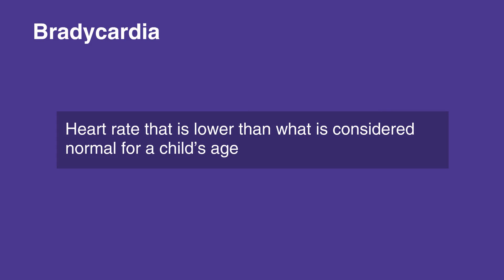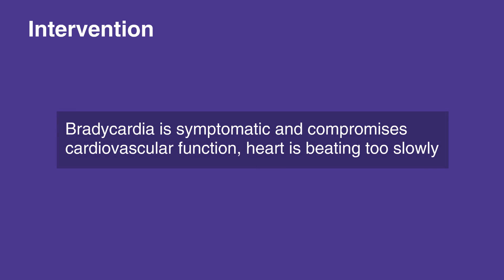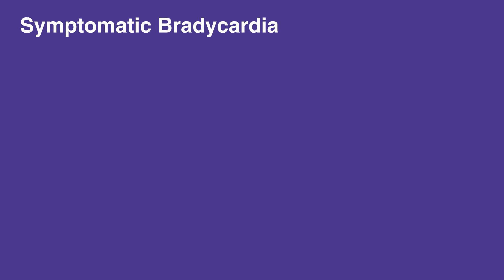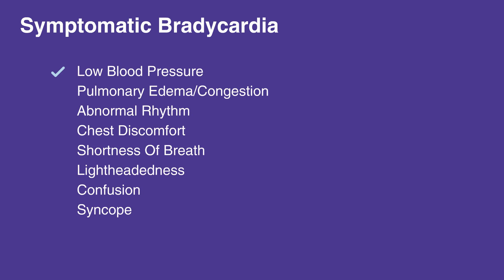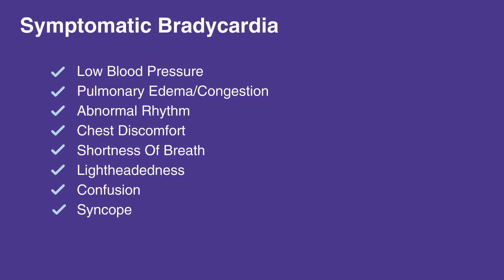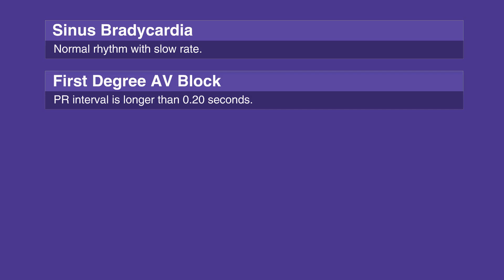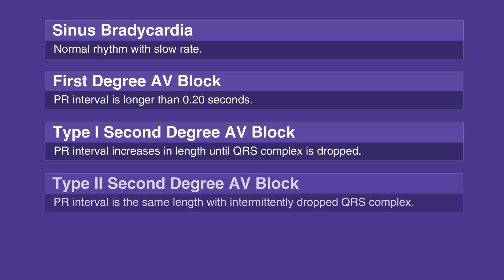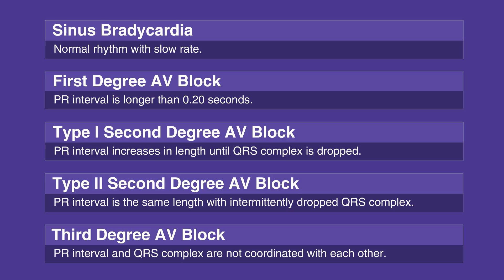7a. Recognizing Bradycardia, Pediatric Advanced Life Support (PALS) (2020) - OLD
This lesson is the first of two parts about Bradycardia. The first step being its recognition. Bradycardia is defined and the various signs and symptoms it may cause are discussed. The different kinds of Bradycardia are also explained, as well as what happens during the specific event.

"Bradycardia is defined as a heart rate that is lower than what is considered normal for a child’s age. Bradycardia in children and infants should be evaluated, but not all bradycardia needs to be medically managed. Intervention is required when bradycardia is symptomatic and compromises cardiovascular function. This commonly means that the heart is beating too slowly to maintain blood pressure, thereby causing shock, poor tissue perfusion, and/or a change in mental status.

Symptomatic bradycardia may cause a number of signs and symptoms including low blood pressure, pulmonary edema/congestion, abnormal rhythm, chest discomfort, shortness of breath, lightheadedness, confusion, and/or or syncope. Bradycardia most commonly becomes symptomatic when it is of new onset for the individual, which means acute slowing of the heart rate.

The following are the kinds of bradycardia and what happens during the specific bradycardiac event:

Sinus Bradycardia - normal rhythm with slow rate
First Degree AV Block - PR interval is longer than 0.20 seconds
Type I Second Degree AV Block (or Mobitz I) - PR interval increases in length until QRS complex is dropped
Types II Second Degree AV Block (or Mobitz II) - PR interval is the same length with intermittently dropped QRS complex
Third Degree AV Block (or Complete) - PR interval and QRS complex are not coordinated with each other

This concludes our lesson on Recognizing Bradycardia. Next, we will review Responding to Bradycardia."